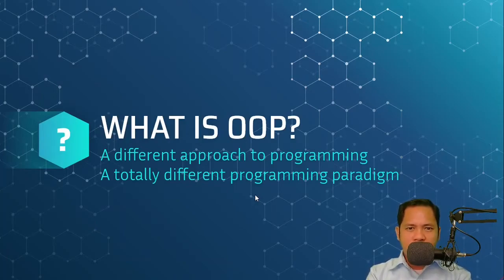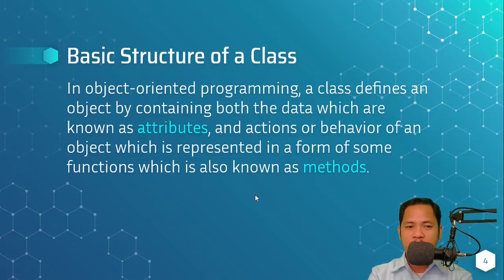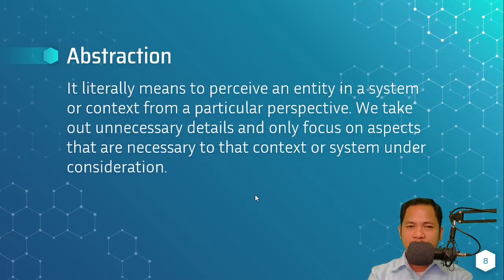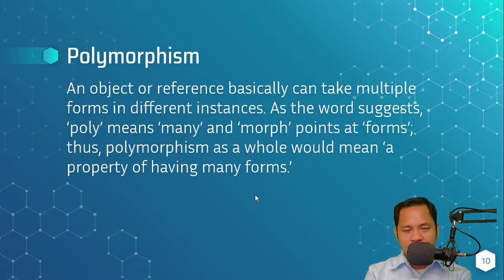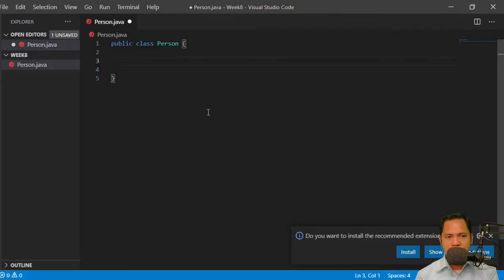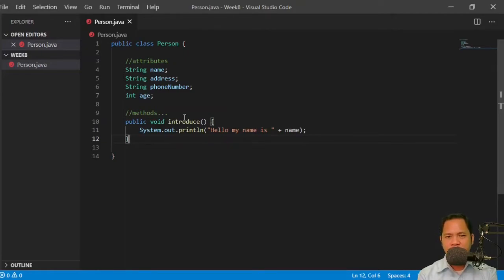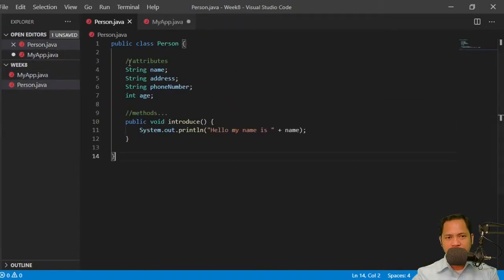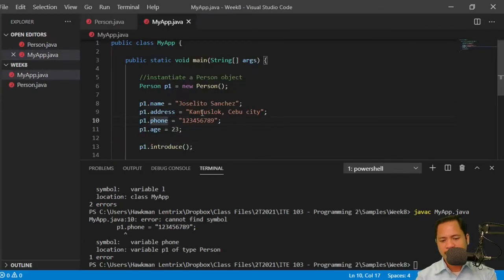Introduction to OOP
This is a very short and very basic introduction to the concept of Object-Oriented Programming